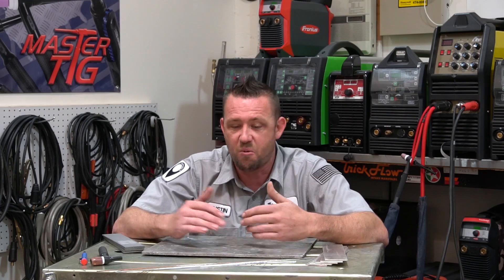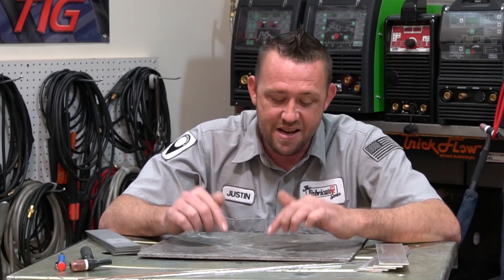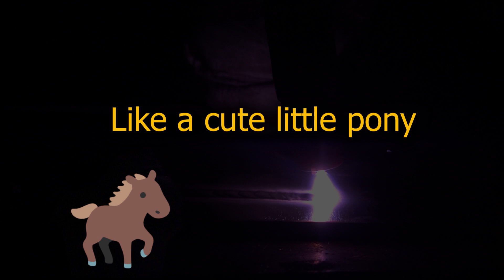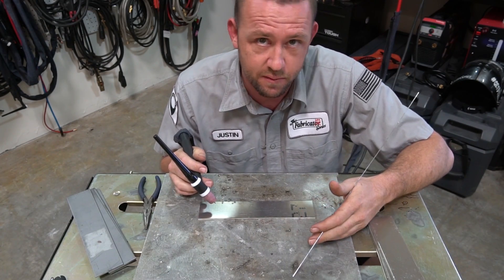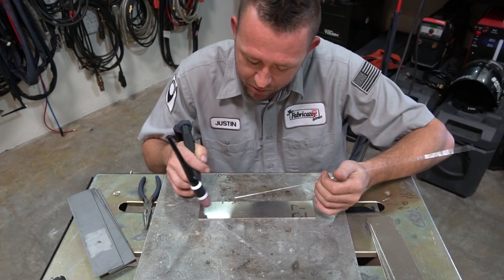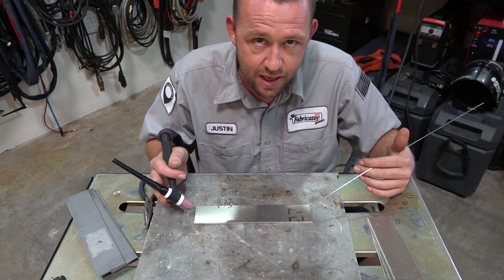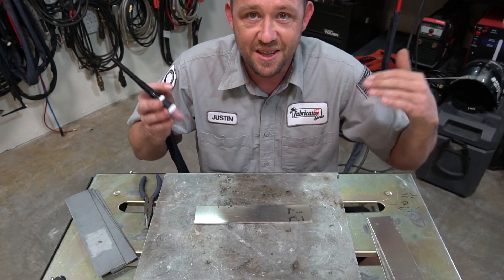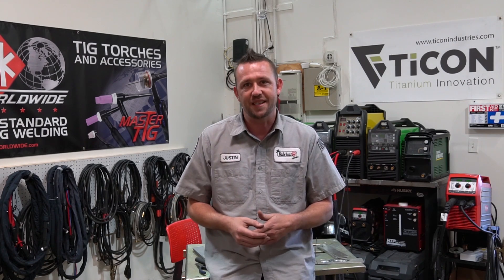TFS: Top 10 Mistakes Beginner TIG Welders Make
We all gotta start somewhere. Wherever that is for you, make sure you know these top 10 common mistakes beginner TIG welders make. It should help make your learning experience just a little bit easier.